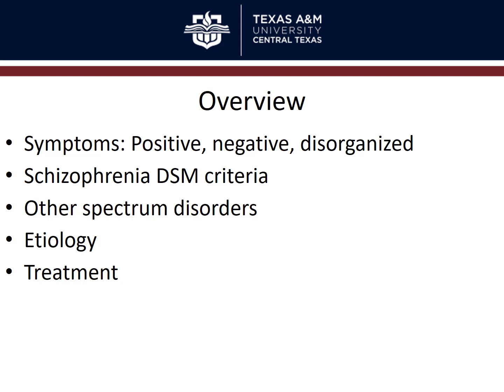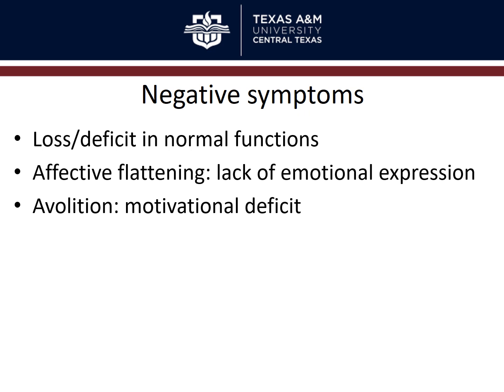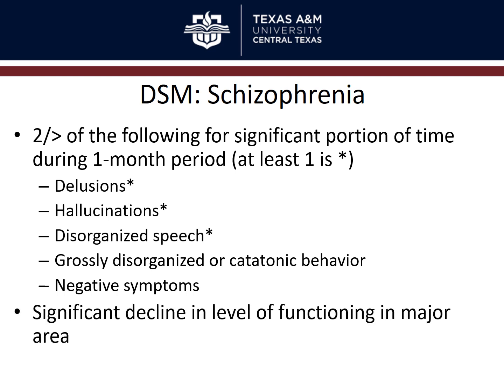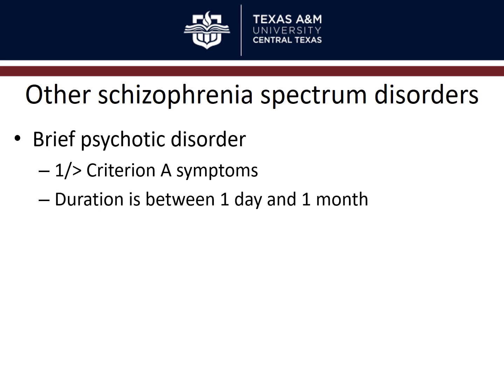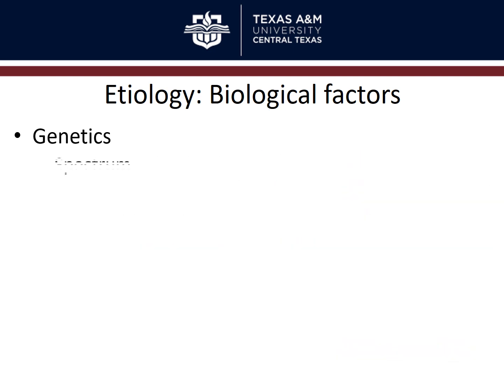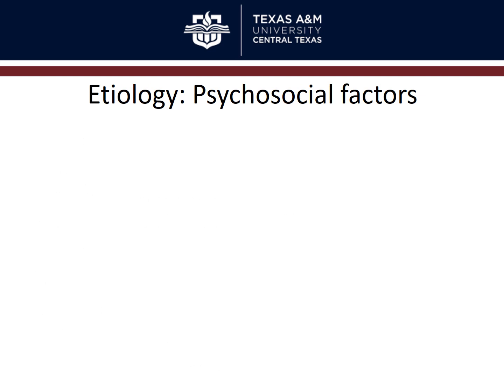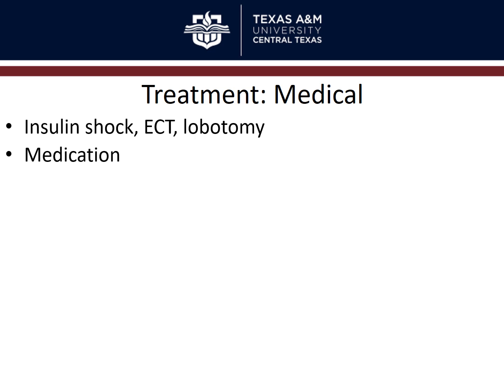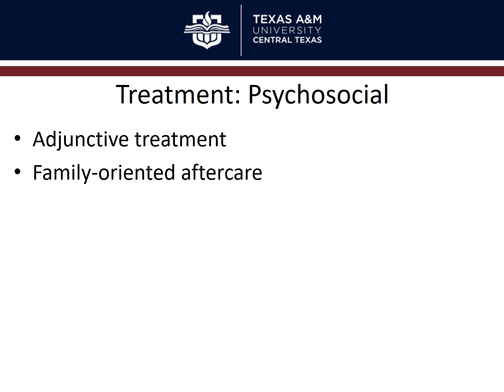12 Psychotic disorders narrated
schizophrenia